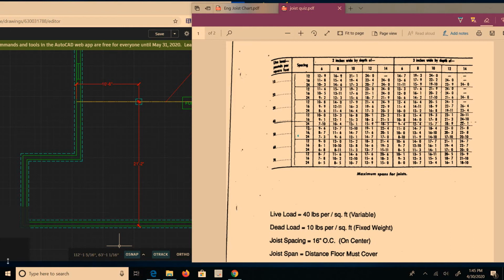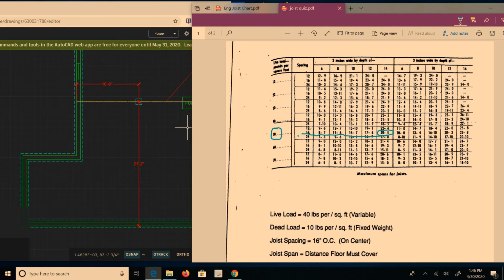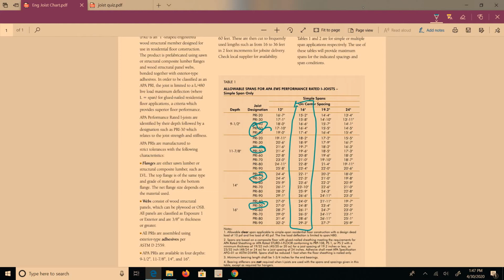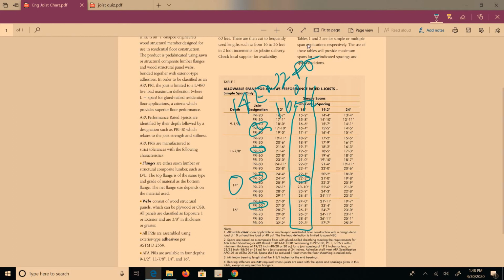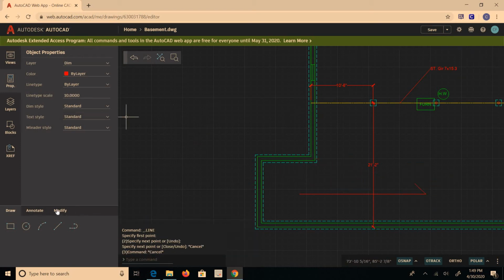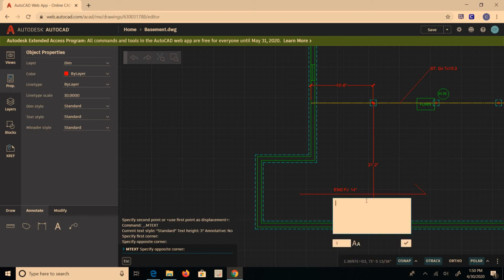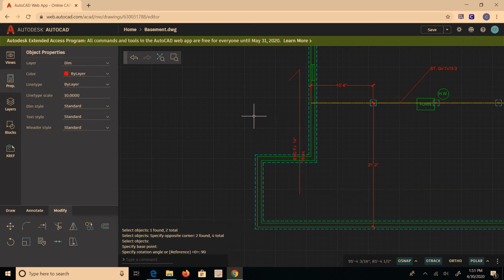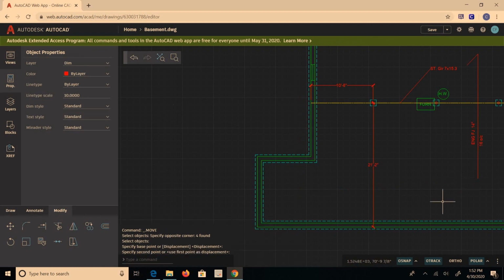Calculating Floor Joist for your Basement